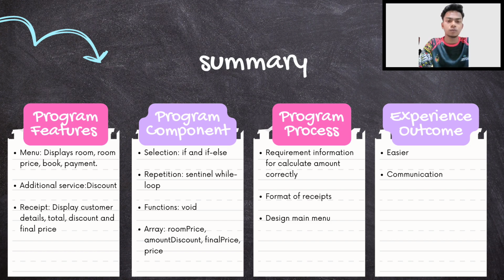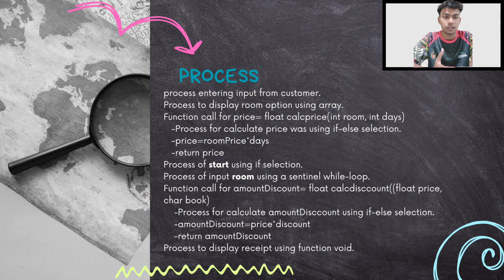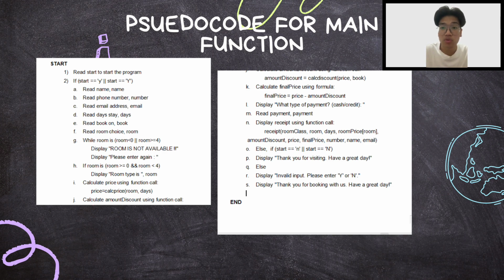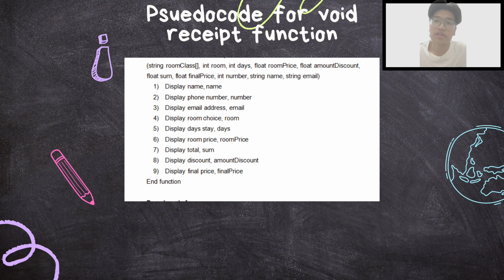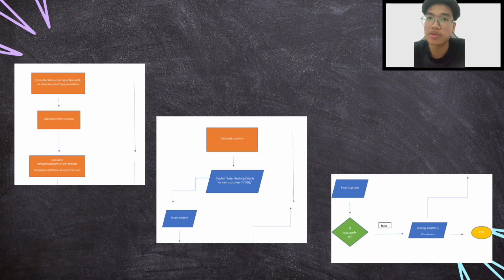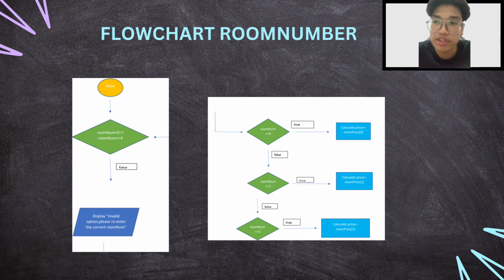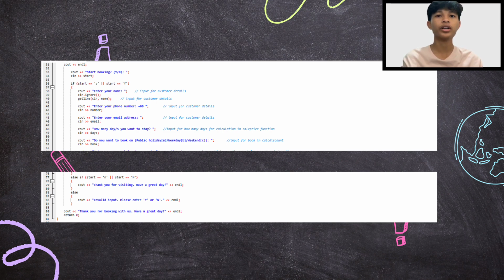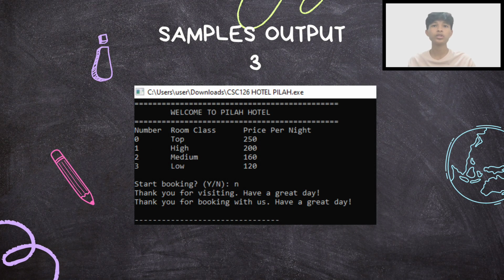CSC 126 (final project) : Hotel Billing Programing